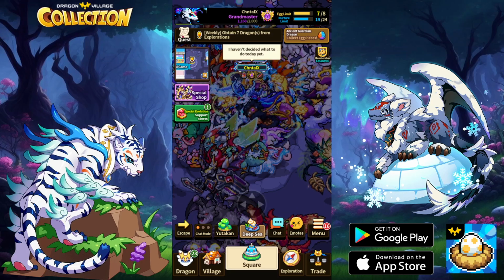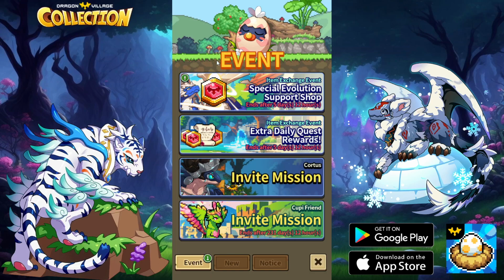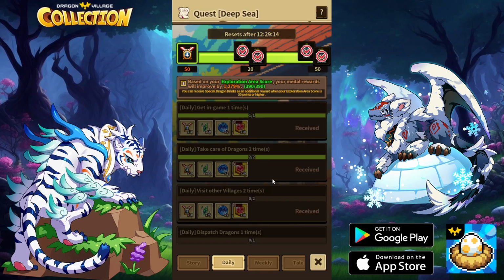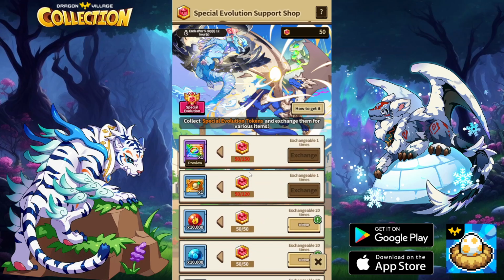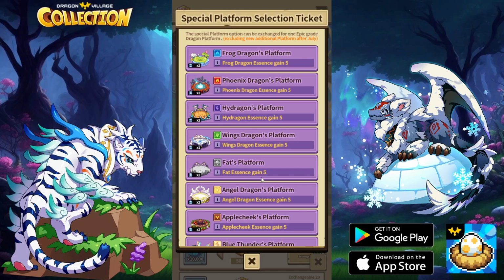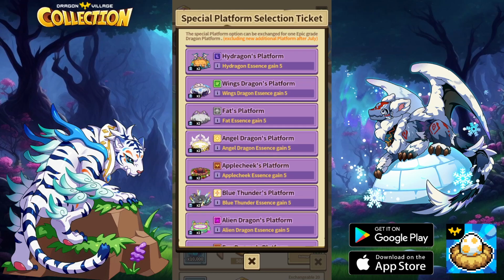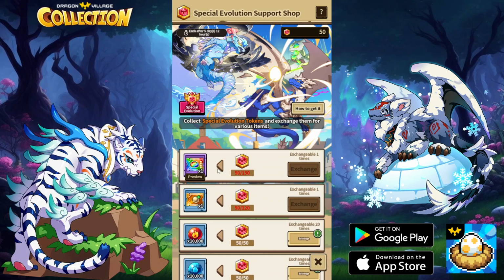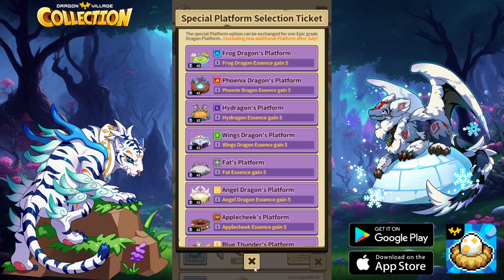Special Evolution Event Guide 2 - Dragon Village Collection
The music is from the game Dragon Village Collection.
Dragon Village Collection is a franchise developed by Highbrow so all credit to Dragon Village Collection and Highbrow!
I do not own this, I'm only using the effect of the game for the video.